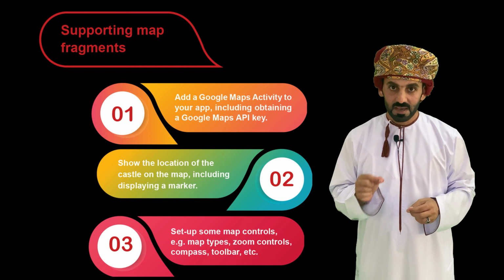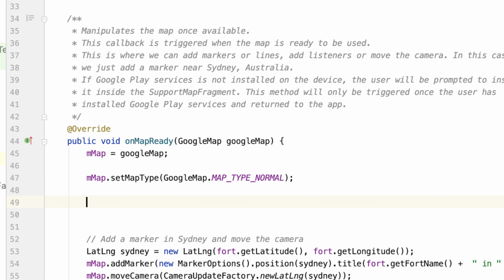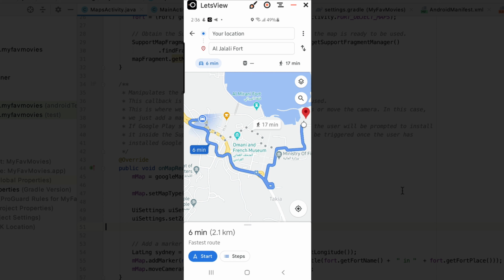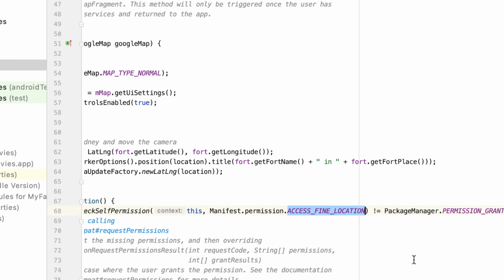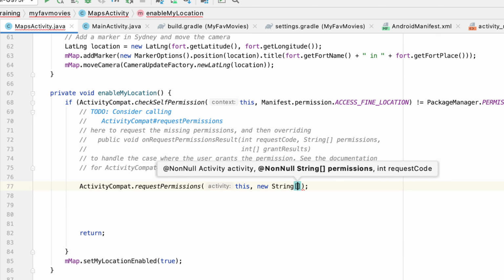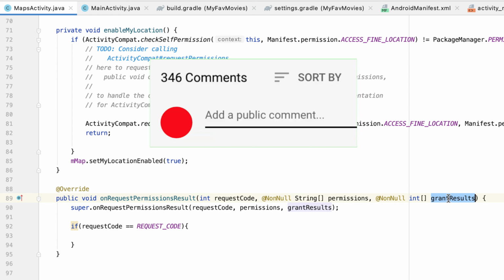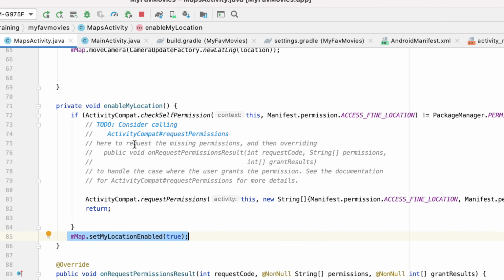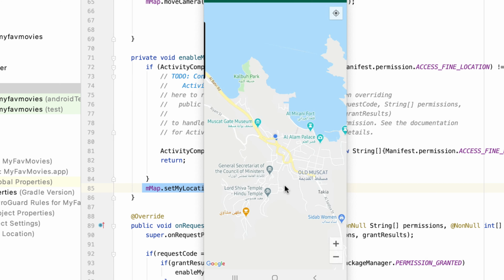How to display your current location on a map [Episode 4, Part #5/13]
Welcome to the 5th part of Episode 4, where I'm going to show you how to display your current (device)  location using a map fragment, including also customising the Zoom controls! In Episode # 4, we will continue our exciting step-by-step journey towards creating a multi-screen Android app. While in previous episodes, we focused on Firebase & RecyclerViews, in this episode we will be introducing Google Maps and locations. Please note that this episode is based on Episodes 1, 2 and 3, which you can find here:

IDE: Android Studio version 4.1.2
Programming Language: Java Android

Video quality:
You can watch the video using 4K UHD, HD, or SD quality.

Clips, pictures, music used and references:
- Special thanks to Abeer!